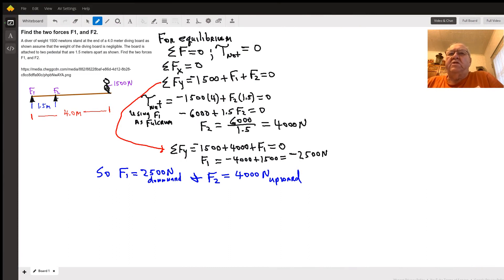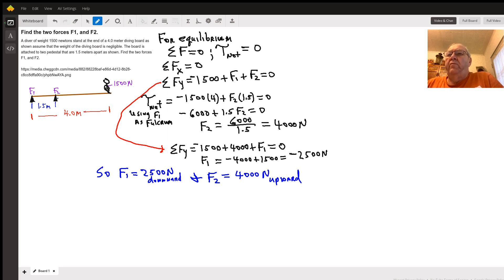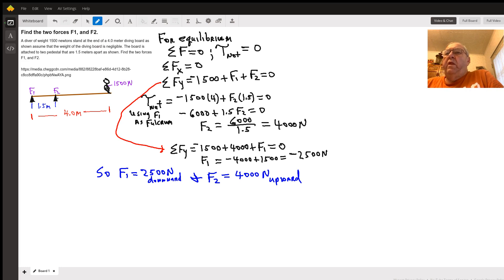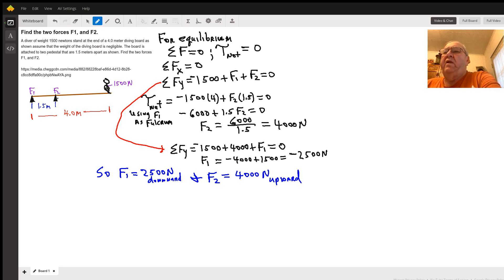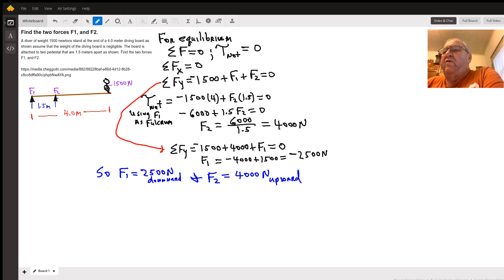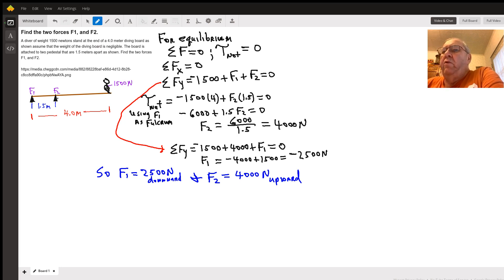Solving unknown forces using the two conditions of equilibrium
Question: Find the two forces F1, and F2.
A diver of weight 1500 newtons stand at the end of a 4.0 meter diving board as shown assume that the weight of the diving board is negligible. The board is attached to two pedestal that are 1.5 meters apart as shown.

Answered By:

James M.